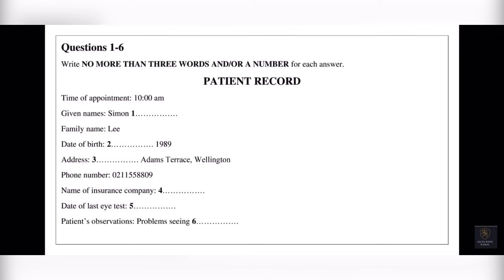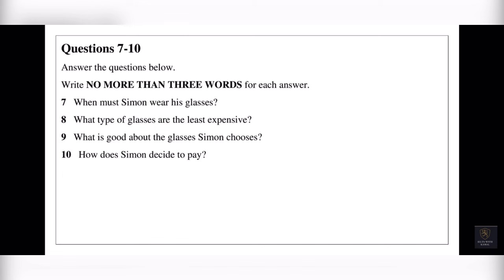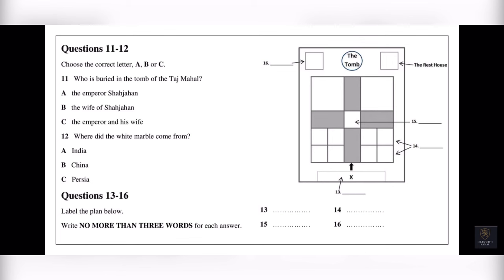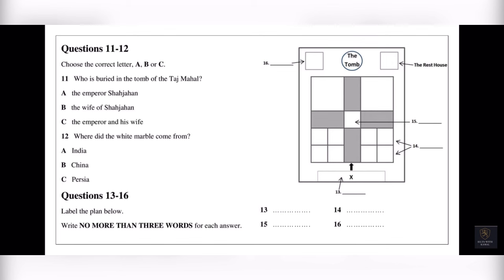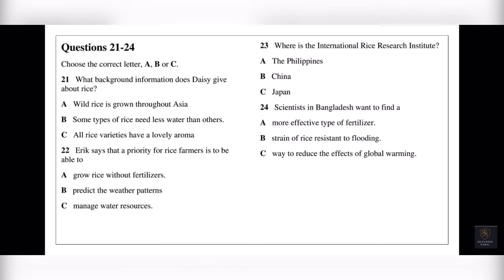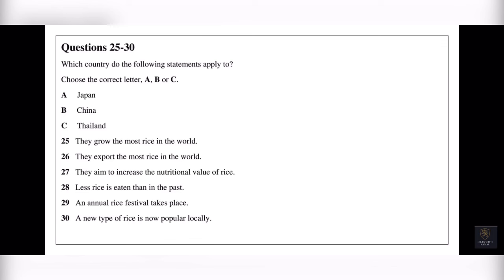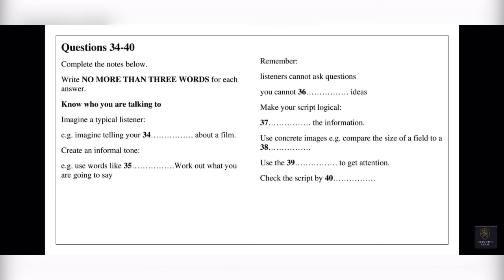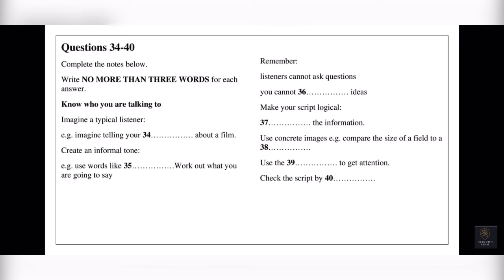TIME OF APPOINTMENT ||ielts listening practice